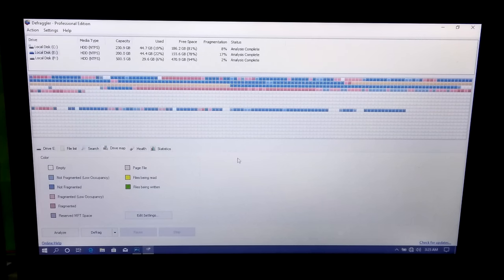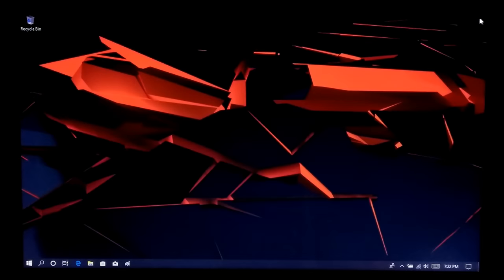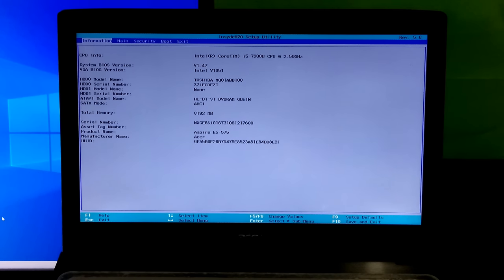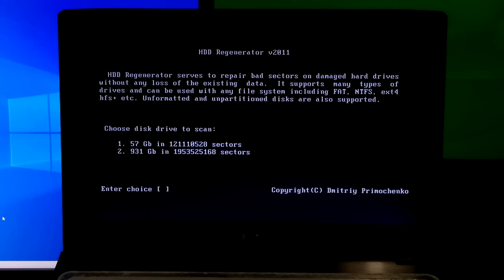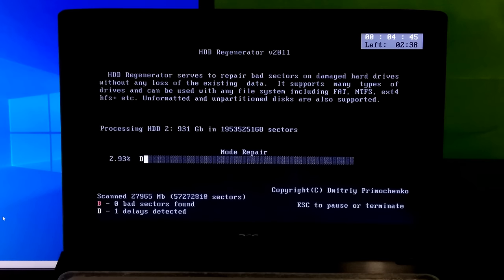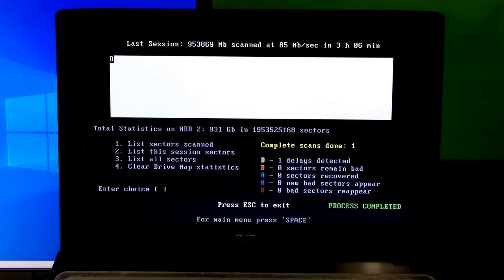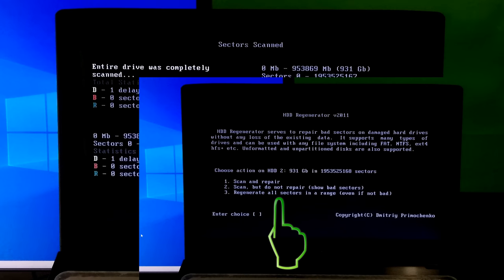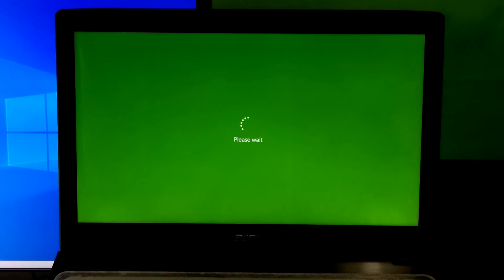How to Repair Bad Sectors on Damaged Hard Drive Best HDD Repair Program (Easy Tutorial)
How to repair bad sectors on damaged hard drive best HDD repair program
Hi guys, here’s a best solution for bad sectors on damaged hard drives. Even if your computer does not boot due to bad sectors, you can try once. I hope this tutorial will definitely help to fix your problem.
Here’s some reasons, which can help to identify the actual reason behind formation of bad sectors.
Such as -
No.1 Generally bad sectors are formed mainly due to physical damage to the media surface.
No.2 Overtime usage may cause overheat to the device, which is another common reason behind formation of bad sectors.
No.3 Suddenly system termination due to power failure or power interruption while using HDD.
No.4 When your computer hard drive reads writes data to an incorrect location due to not organizing hard disk data for a long time.
No.5 A harmful virus can lead to the formation of bad HDD sectors.
And No.6 Header crash and ageing of HDD, this is another common reason behind developing bad HDD sectors.
Watch this video for detail information about how to repair bad sectors on a damaged hard drive.

💽“HDD Regenerator” Best HDD repair program